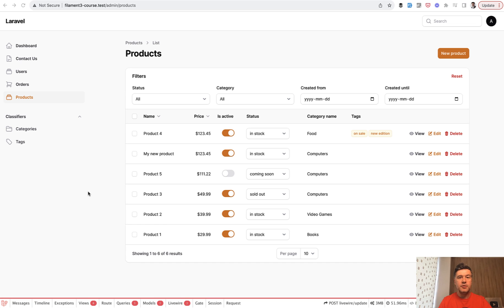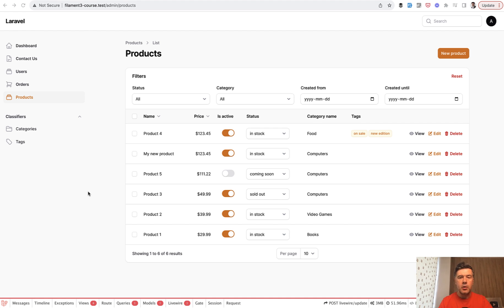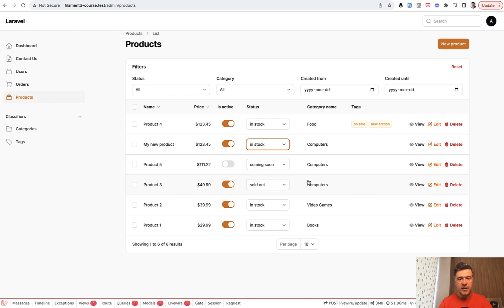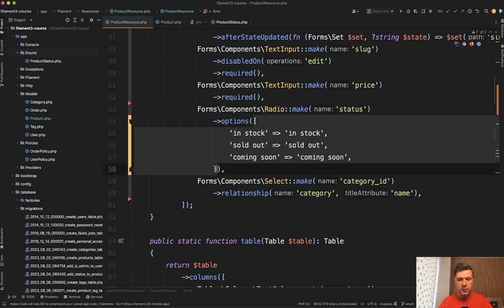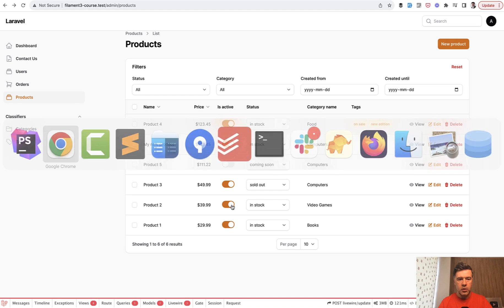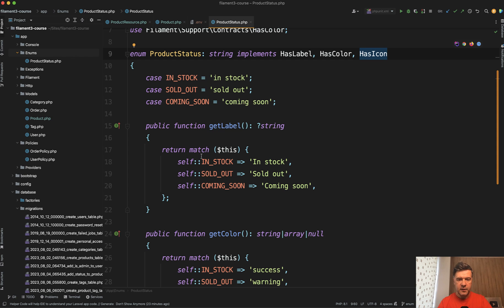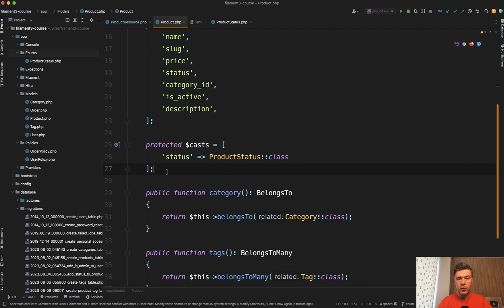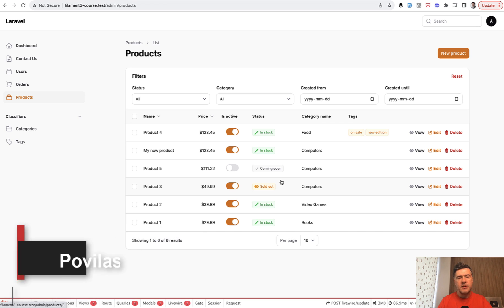Filament: Enum Classes to Re-Use and Auto-Style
If you have a set of key-value options in the forms and tables, you may use PHP Enum classes to avoid repeating those options.